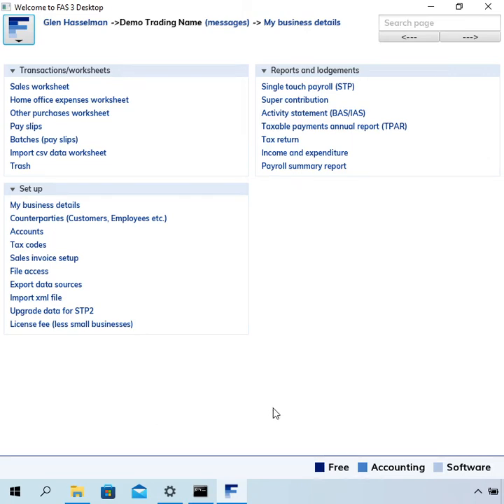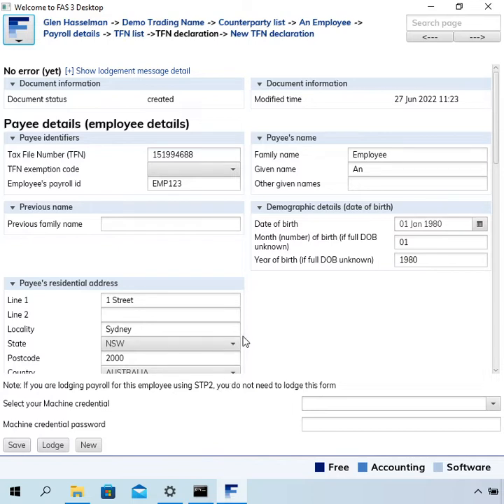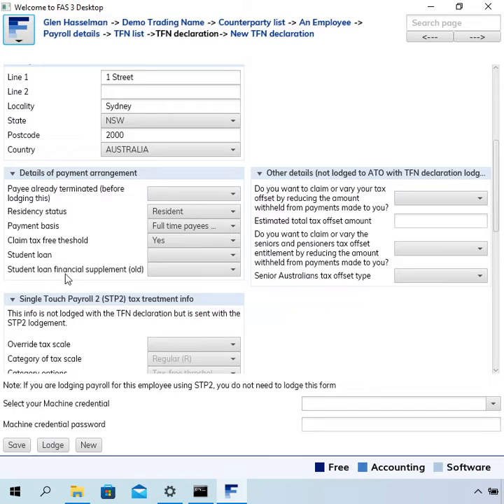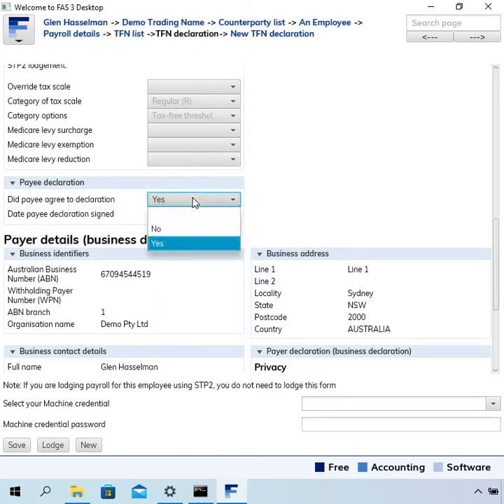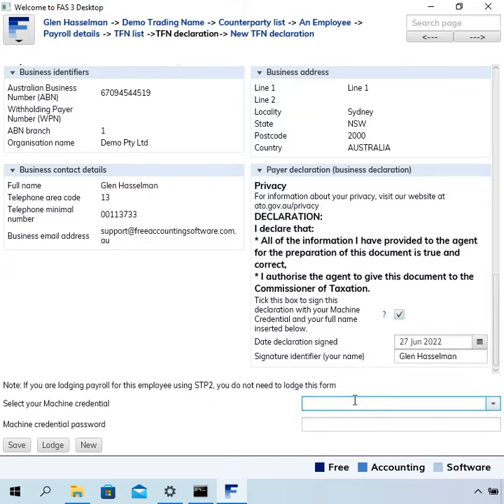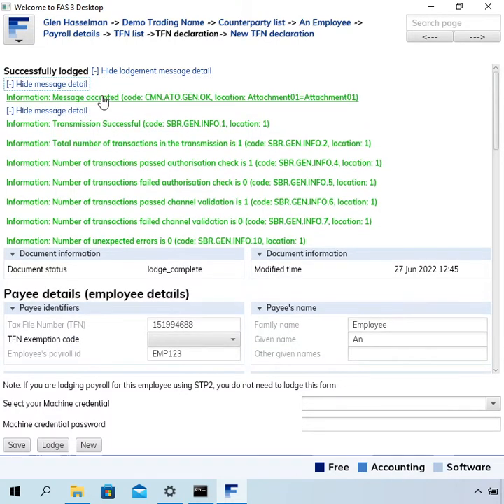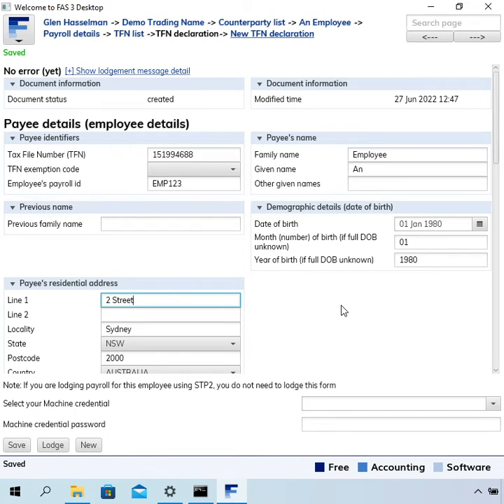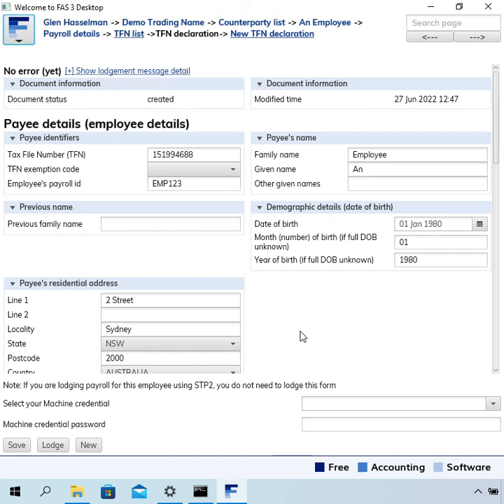TFN declaration lodgement in FAS 3 Desktop